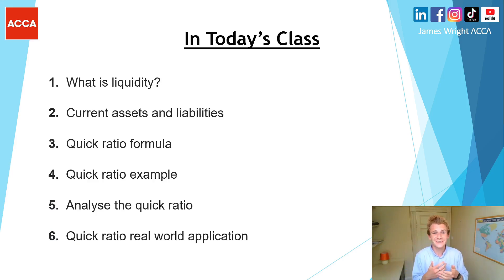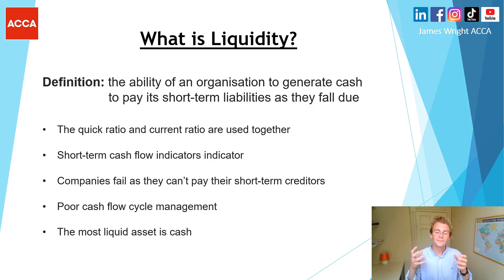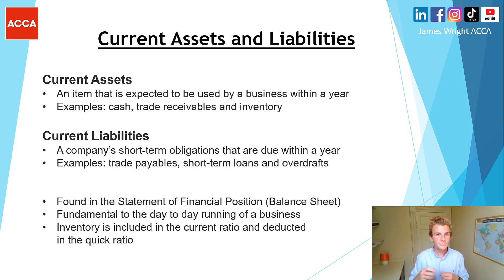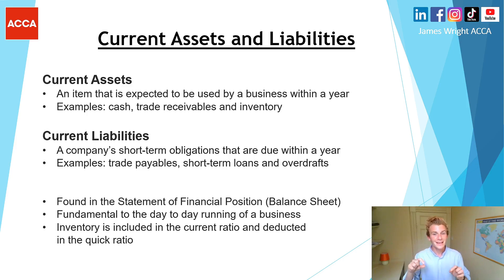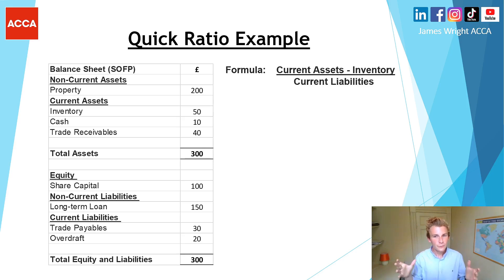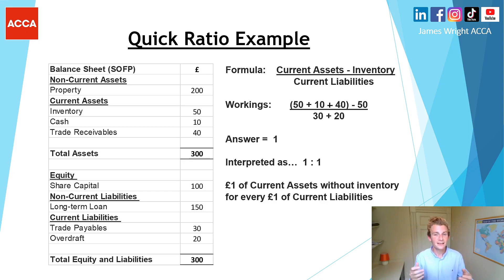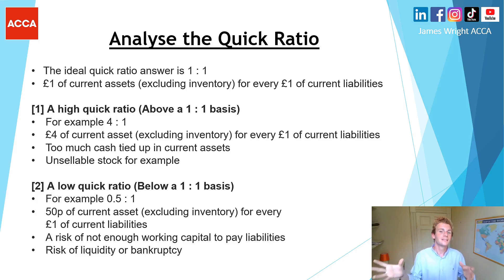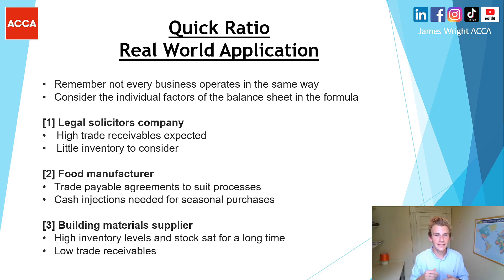⭐️ QUICK RATIO (ACID TEST) EXPLAINED - EVERYTHING YOU NEED TO KNOW! ⭐️ | What is the Quick Ratio?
⭐️ QUICK RATIO (ACID TEST) EXPLAINED - EVERYTHING YOU NEED TO KNOW LECTURE! ⭐️

00:00 [Slide 1] Introduction
00:44 [Slide 2] In Today's Class
01:31 [Slide 3] What is Liquidity
02:55 [Slide 4] Current Assets and Liabilities
04:27 [Slide 5] Quick Ratio Formula
05:42 [Slide 6] Quick Ratio Example
06:33 [Slide 7] Analyse the Quick Ratio
08:29 [Slide 8] Quick Ratio Real World Application
10:26 [Slide 9] Recommended Videos and Resources

Discounted study tools I would recommend for your studies...

👉 Post-it Notes
👉 A4 Notebooks
👉 2021 Study Planner

James 👋

The equipment I use and would recommend...